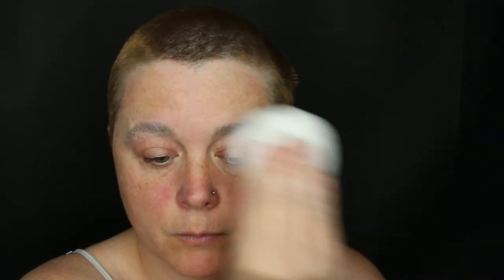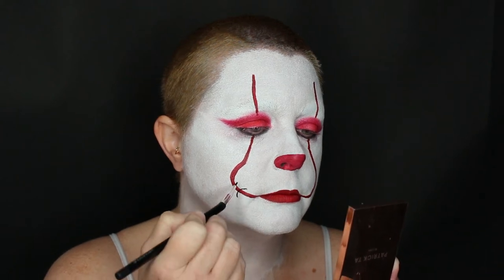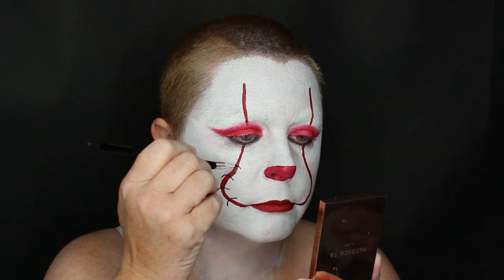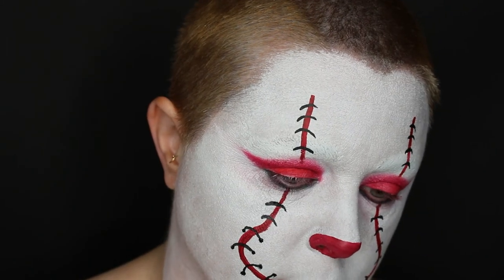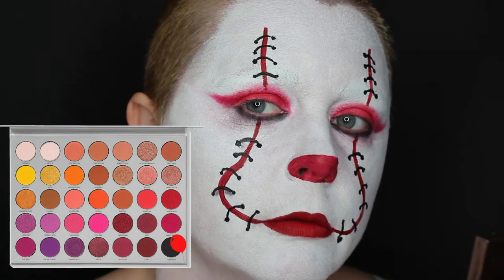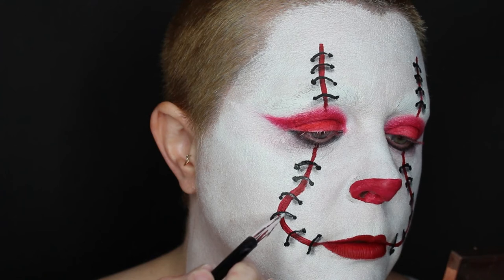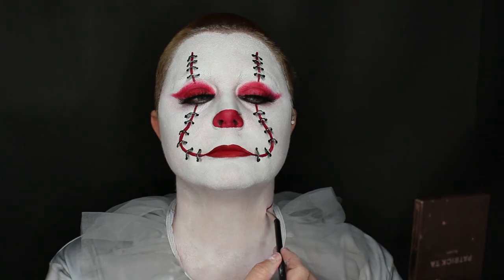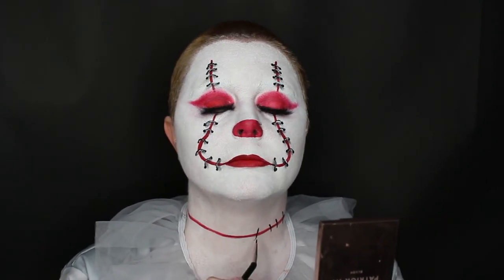The BRIDE of PENNYWISE! Halloween Makeup Tutorial | Nicole Chantell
Hey my BOO'S👻 Today's video I'm turning myself into the bride of Pennywise. I hope you all enjoy!
XO
NC

Products
Elf Cosmetics Hydrating Camo Concealer Satin Finish in Fair(Walmart)
Morphe The Jaclyn Hill Volume II Palette
Cheek FX Body Paint in White, Red, Black.
Kiss Lashes in Russian Volume(Walmart)

►Light kit from Amazon.ca